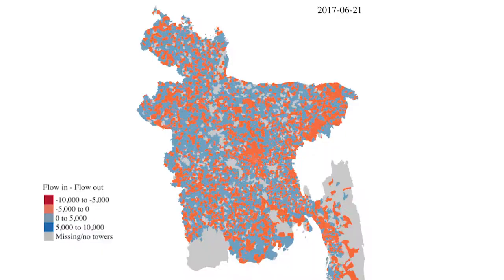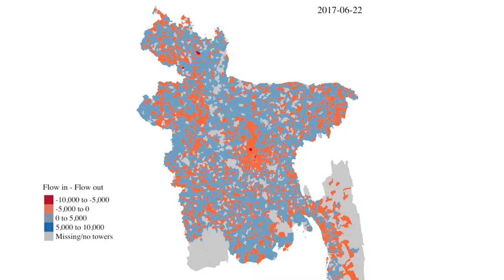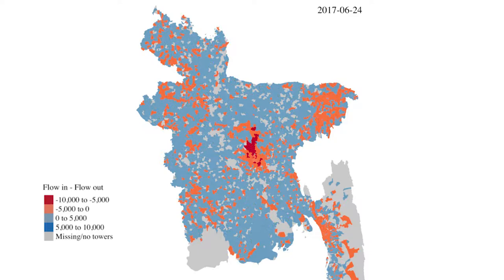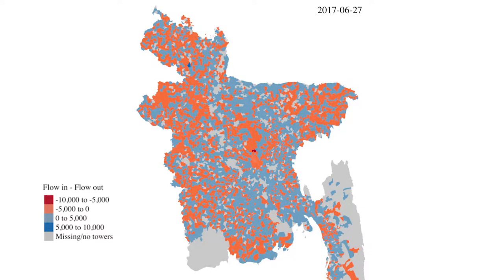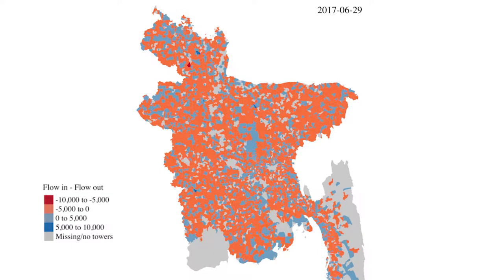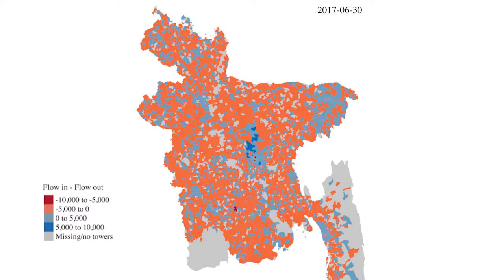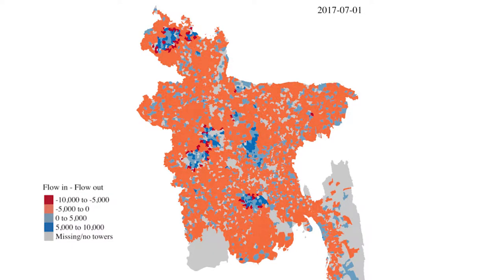Cells to Cellphones - Professor Caroline Buckee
Professor Caroline Buckee

Associate Professor of Epidemiology